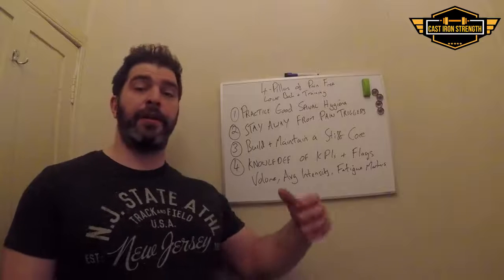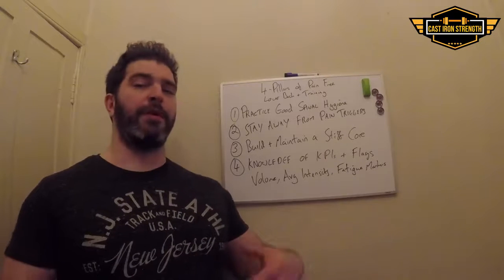4 Pillars of Lower Back health - 4 Identifying and managing KPIs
Last part in our 4 part series on lower back health